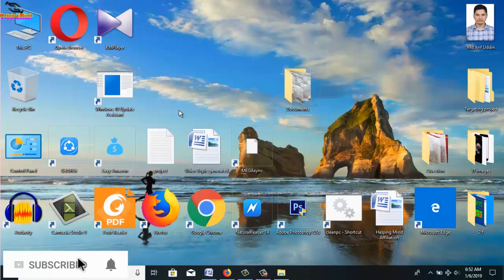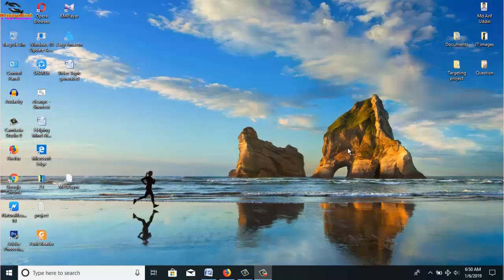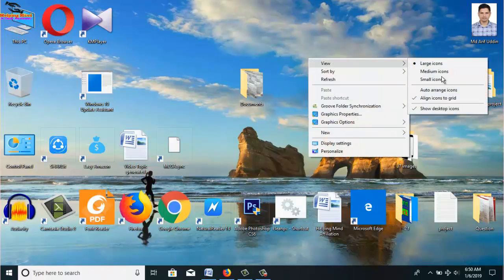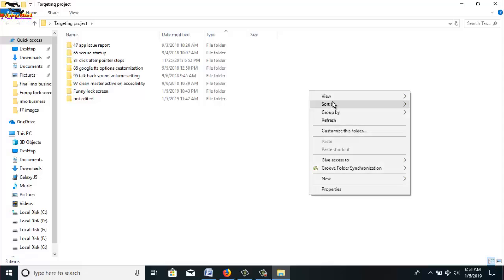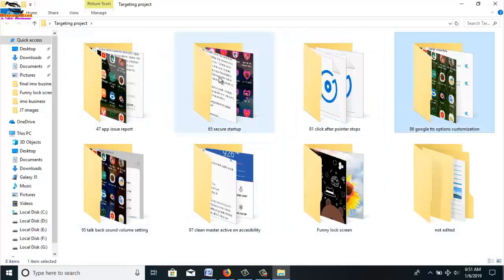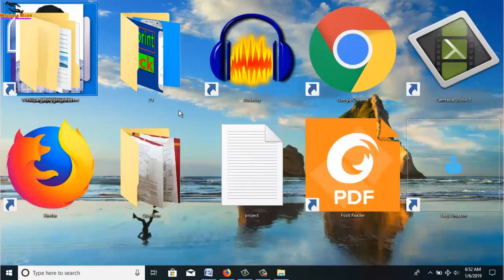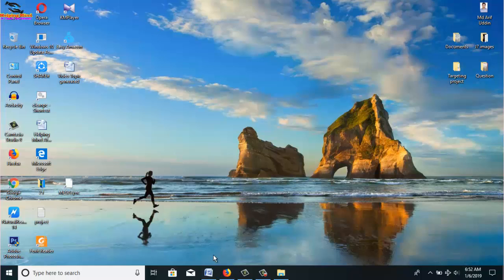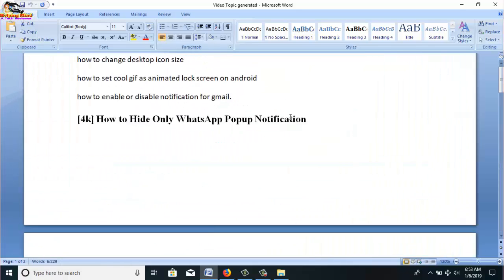Windows 7/8/10 : How To Change Desktop or Laptop icons Size - Helping Mind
This video covers the Windows 7/8/10 : How To Change Desktop or Laptop icons.

*Phone:
Samsung Galaxy J7 Prime

*Mouse:
HP x3000 Wireless Mouse

*Usb Cable:
BrexLink Micro USB

*Huawei Mate

*Micro USB

In this video I have shown Windows 7/8/10 How To Change Desktop/Laptop icons. There is a tips to change destop icons. Hold ctrl and scrol up mouse to increse laptop icons size. To decrease the size hold ctrl and scrol down mouse. It is interesting thing that it works on web browser and word document. See the full video to learn about how to change desktop or laptop or pc icons on windows 7/8/10.